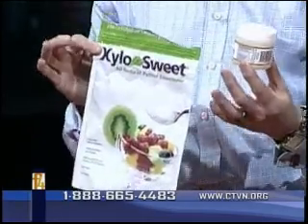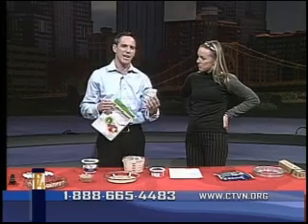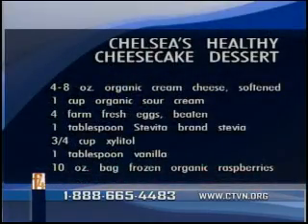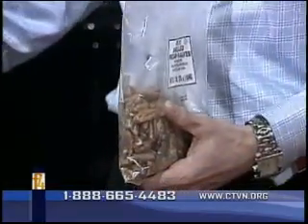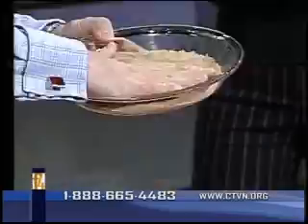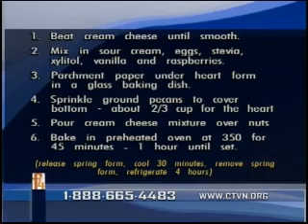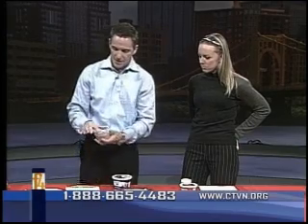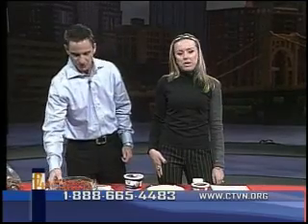Cheesecake Recipe for Weight Loss and Wellness?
Wondering if cheesecake could taste amazing, be guiltless, extremely healthy, and promote weight loss naturally and safely by correcting hormones? Then start eating Dr. Pompas advanced Healing Diet and this dessert.  Designed by one of his patients,  Chelseas Healthy Cheesecake, tastes as good as a gourmet restaurant dessert.  This incredible desert and countless other recipes in Dr. Pompas Healing Diet are melting the fat off of Dr. Pompas patients and program participants across  America.  Modern Americans believe in a low fat diet and calorie counting for weight loss when on the contrary weight loss is about hormones and ingesting fats needed to burn fat and help correct and regulate hormones.  Dr. Dan and Merily Pompa not only show you how to make it live on Cornerstone TV but the tricks and tips to choose healthy ingredients; and not make turn good ingredients bad .   Visit PompaHealthSolutions.com for this and other healthy recipes.